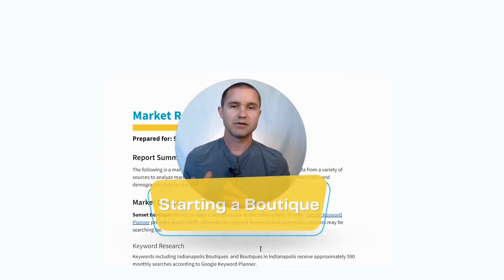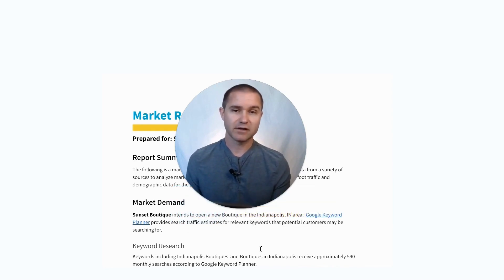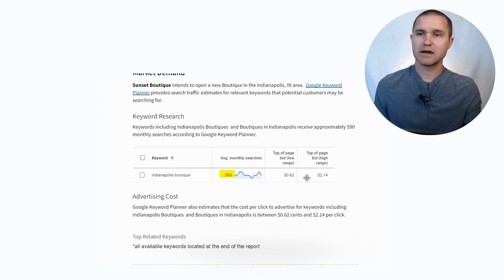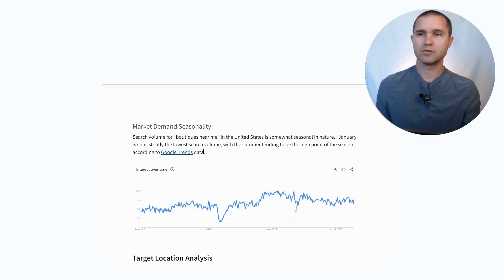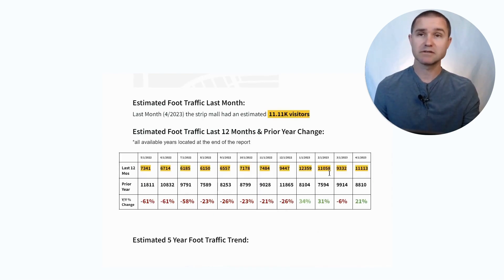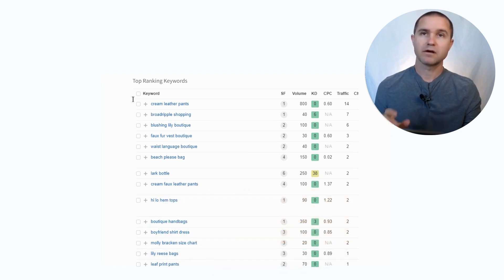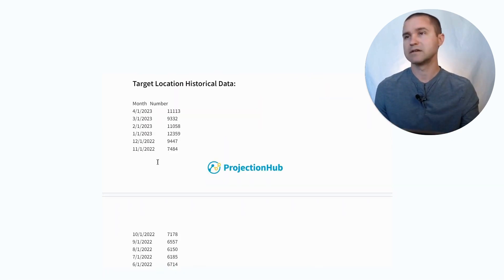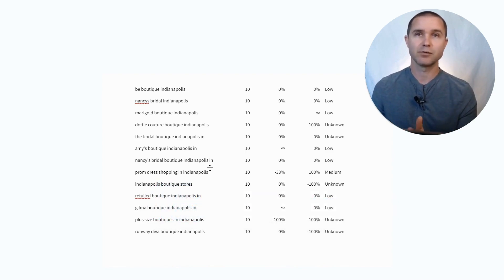How To Do Market Research For Your Boutique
Unlock the hidden potential of your boutique with effective market research strategies. Discover the secrets of success through keyword research, customer demand analysis, and insights into seasonal trends. Strategically position your boutique using a powerful customer heat map tool. In this video, we will dive deep into detailed traffic numbers and historical data for precise financial projections. Whether you're just starting out or seeking to optimize your existing boutique, this is your one-stop resource for the knowledge and tools you need. Don't miss out on this opportunity to elevate your boutique business to new heights!

00:00 Introduction
01:35 Utilizing Keyword Research
02:44 Looking at Market Demand and Seasonality
03:18 Estimating Foot Traffic Effectively
04:30 Conducting Competitor Analysis
05:30 Leveraging Customer Heat Map
06:00 Analyzing Demographic Data

ProjectionHub has helped more than 50,000 founders and entrepreneurs to create financial projections so they can raise investments, apply for loans, and plan for expansions/growth. From budget-friendly DIY financial projection tools to high-touch custom consulting with a CPA expert, ProjectionHub has the financial forecasting solutions your business needs.